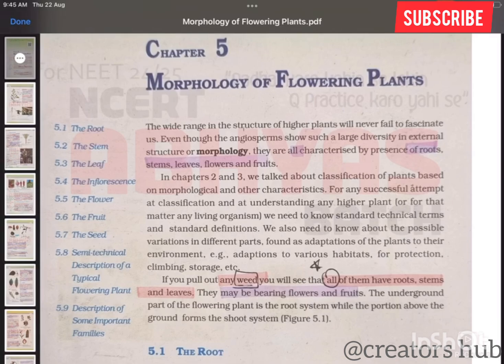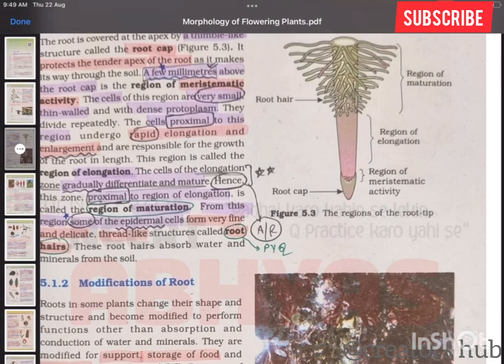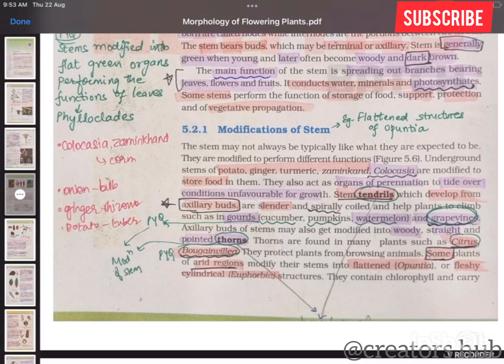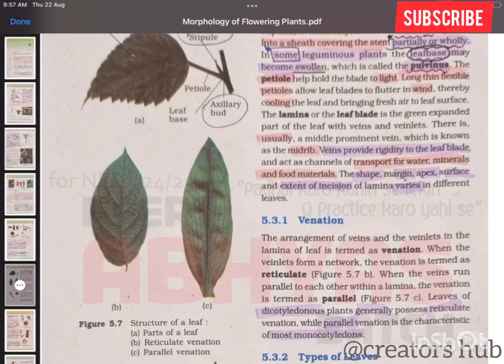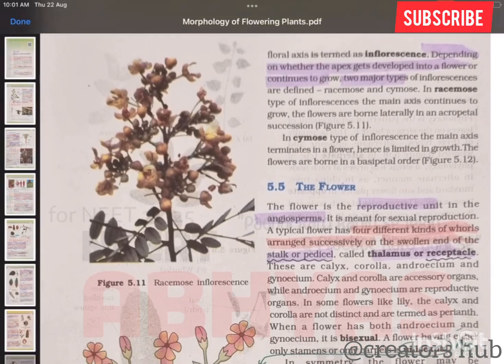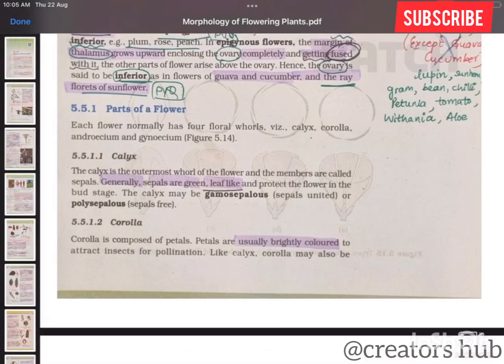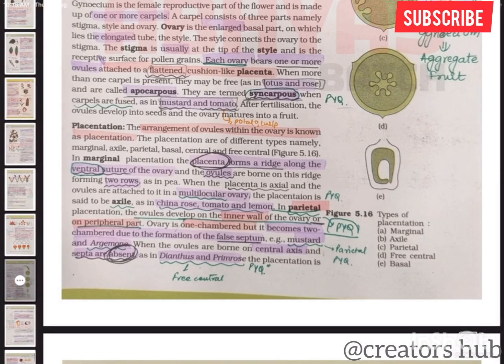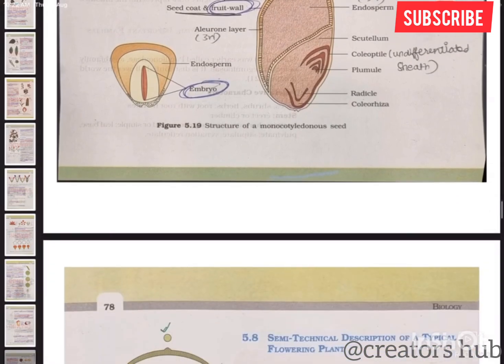PYQ marked NCERT Reading series|Morphology In Flowering plants|Biology NEET#neet